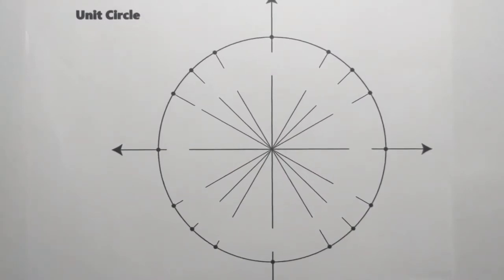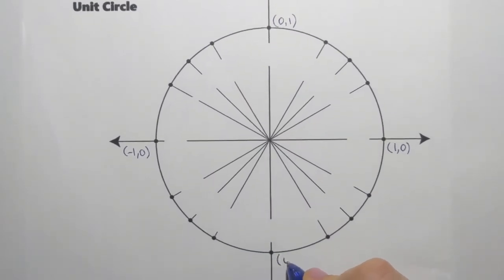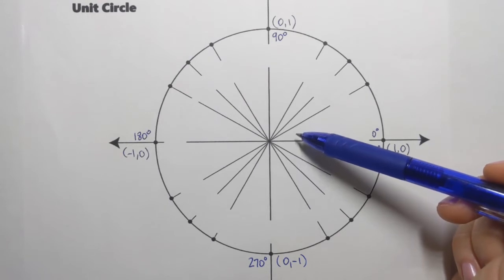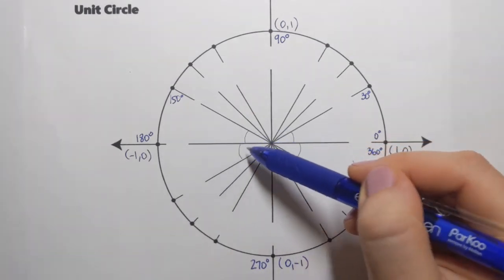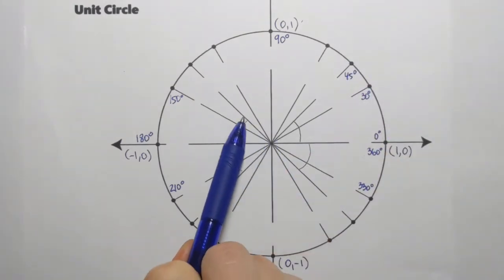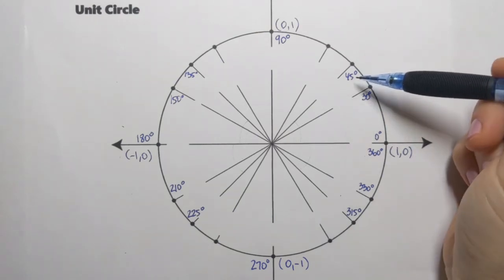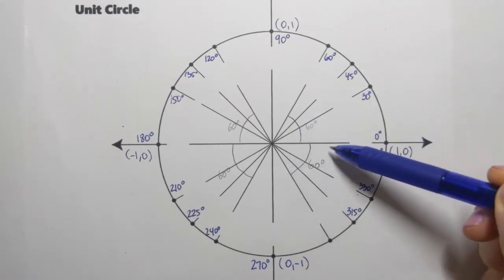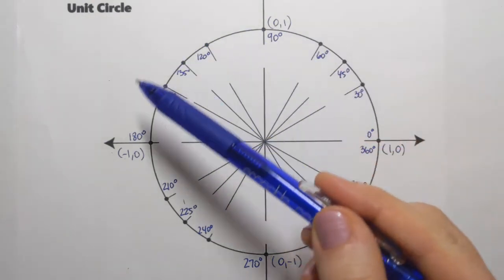Angles in the Unit Circle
Label the Unit Circle with important angle measures expressed in degrees.